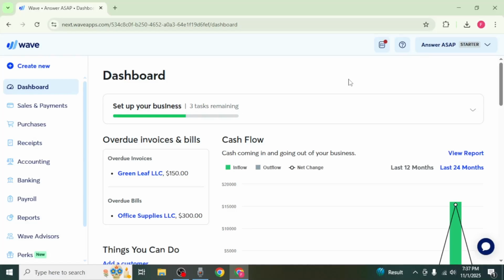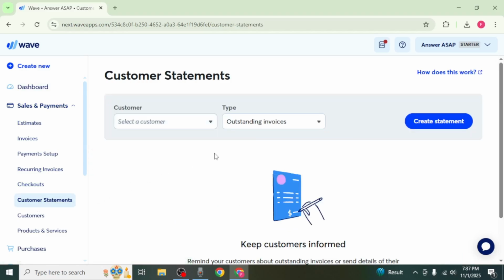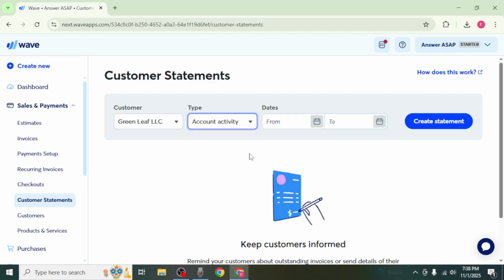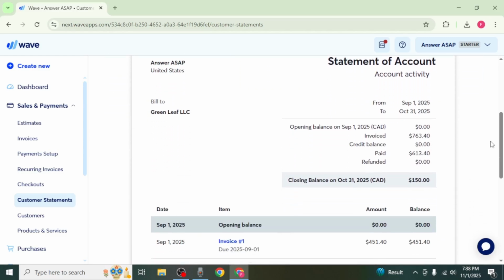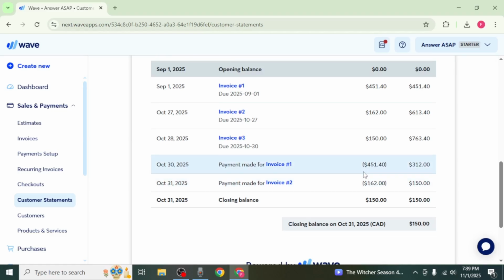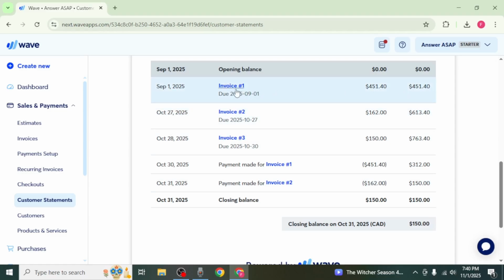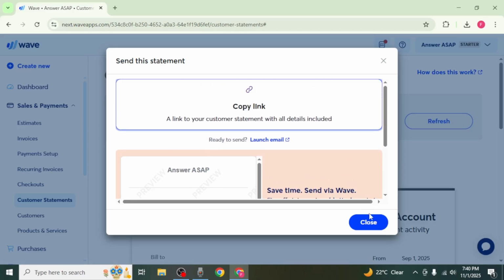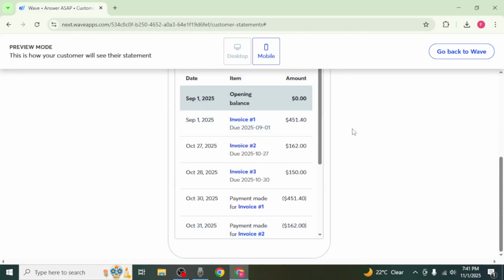How To CREATE and SEND CUSTOMER STATEMENTS in Wave (Step by Step)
This video explains how to create and send customer statements in Wave.